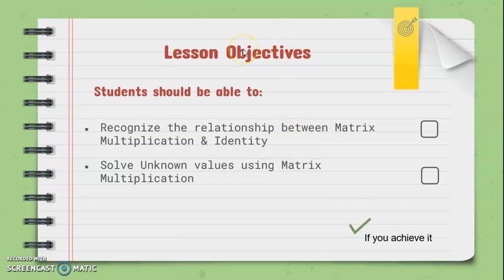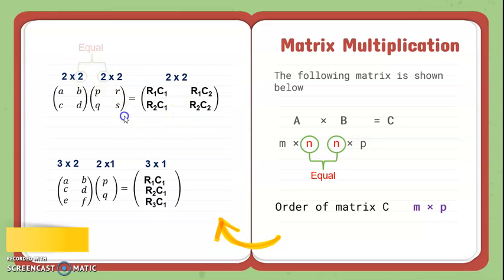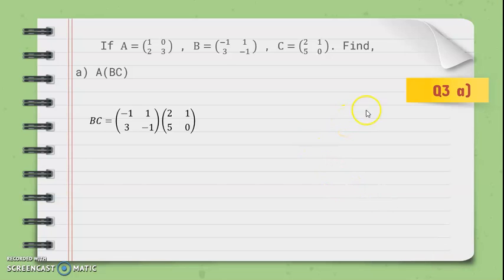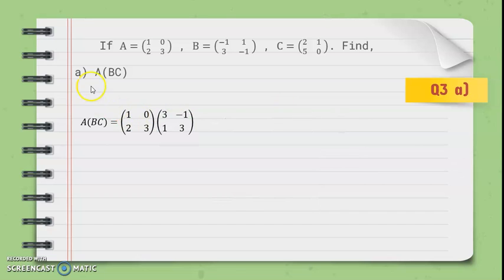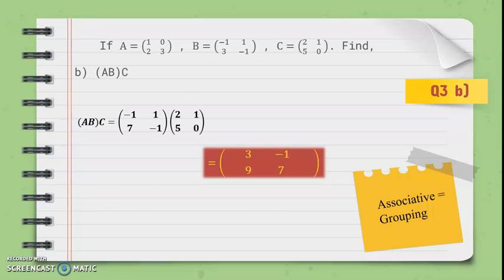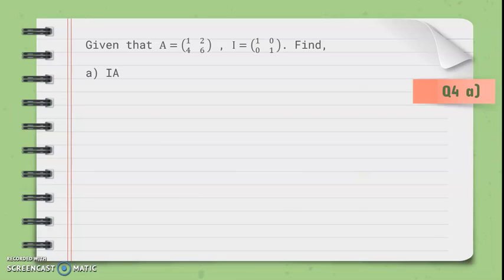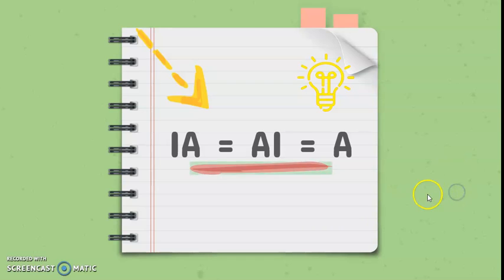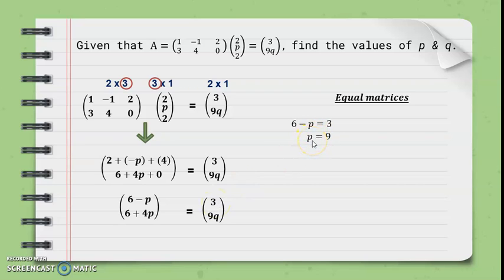Matrix Multiplication (Matrices)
Recap on Matrix Multiplication
Solve unknown values using Matrix Multiplication